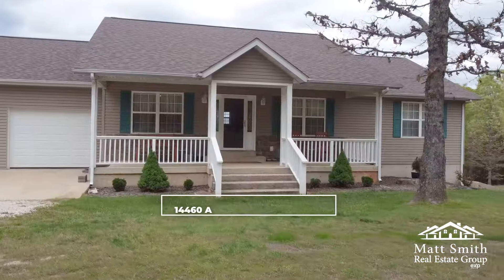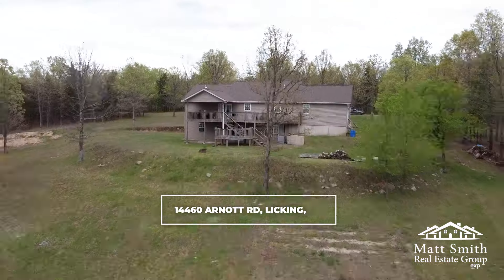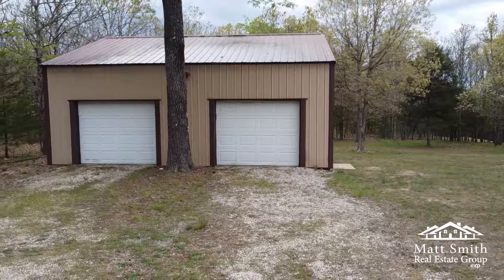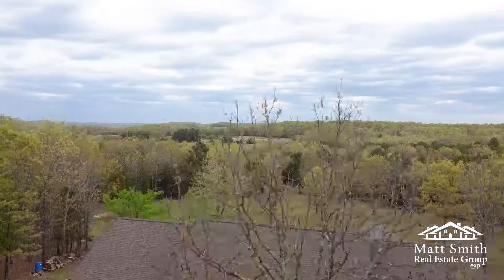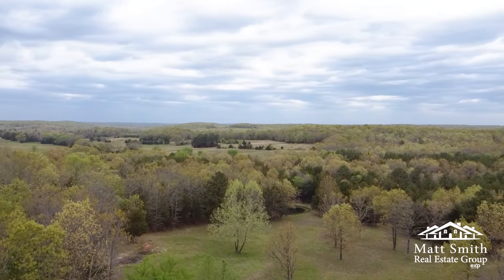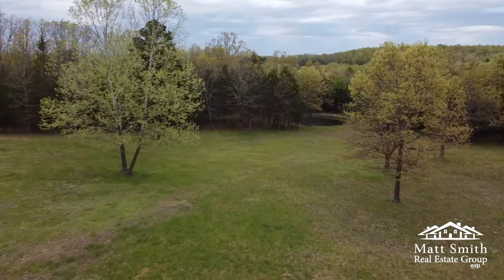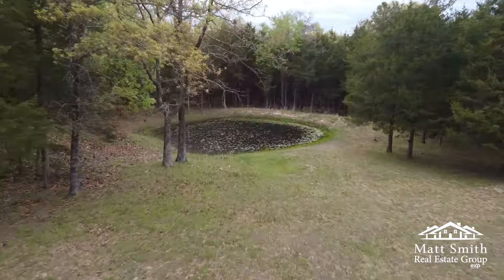This 33-acre Country Home in Licking, MO is AMAZING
This 33-acre home in Licking, MO is on the market!

🔹 Open concept great room with tall, vaulted ceilings

🔹 2- car attached garage and 4-car detached garage

🔹 Updated kitchen comes complete with modern appliances & plenty of counter space

🔹 Lots of land featuring a stunning deck, huge workshop, and a stocked pond

5 BR | 3 BA | 3,045 SQFT

14460 Arnott Rd
Licking, MO

Matt Smith Real Estate Group
Changing Lives